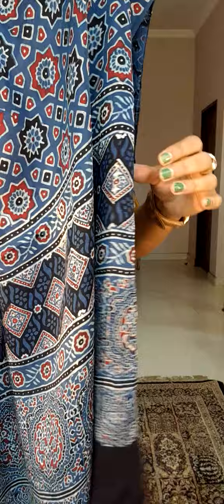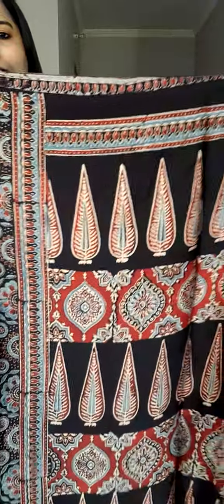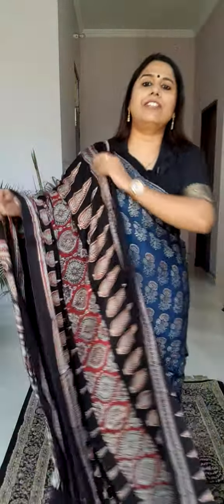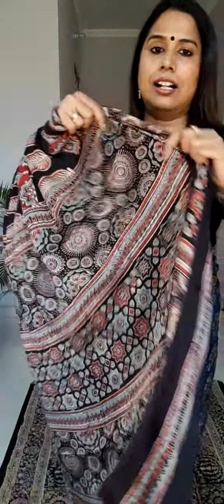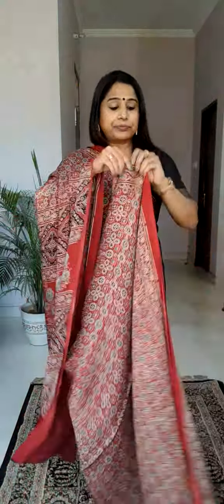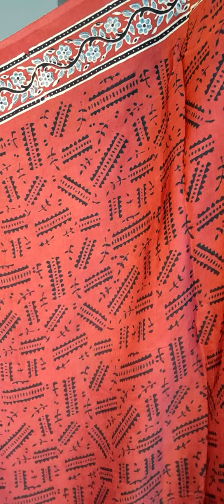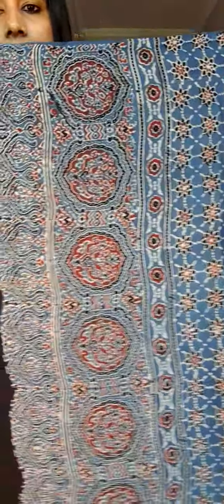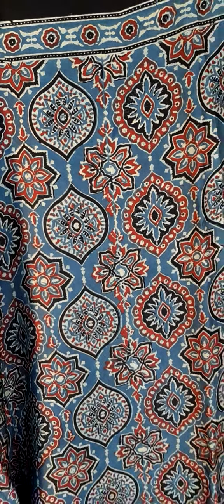Ajrakh Modal Silk Saree